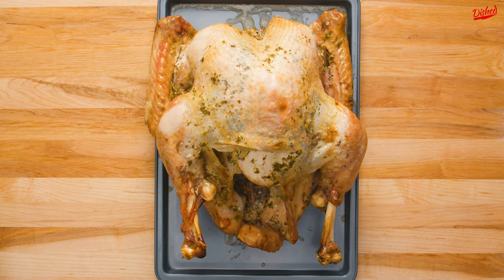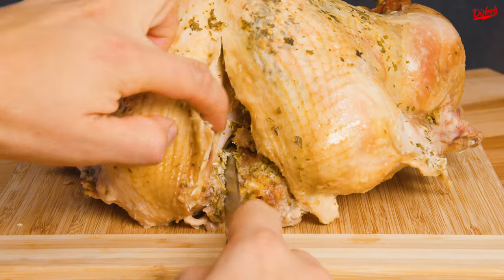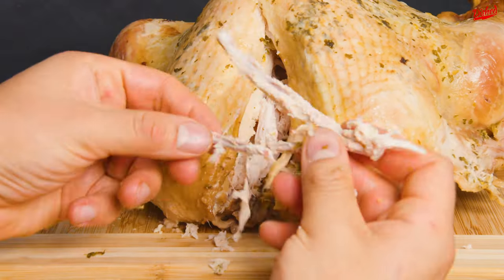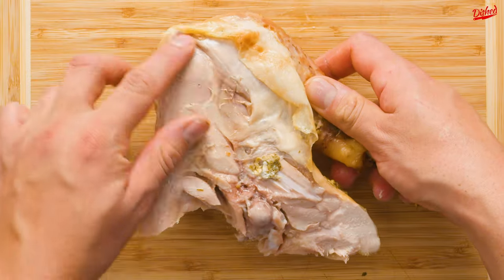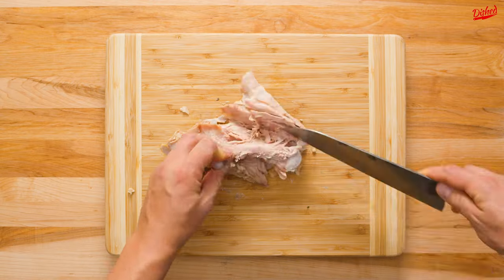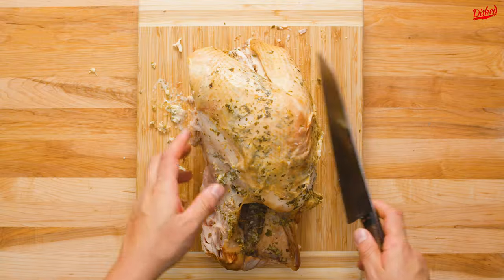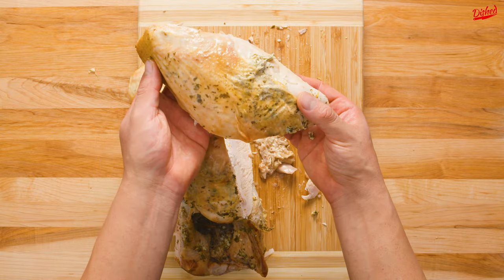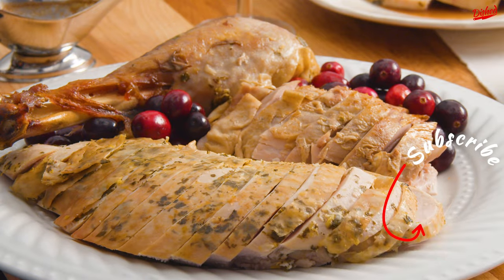How to Carve a Turkey For Beginners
How to carve a turkey for beginners. In this tutorial video, we'll show you how to carve a holiday Turkey. Making turkey this Thanksgiving or Christmas? This is the best way to carve a turkey for beginners.

No time to take a crash course on how to carve a turkey before the big day? Whether it's for Christmas day, Thanksgiving or a Sunday roast, you will learn the step-by-step process of how to perfectly carve a roast Turkey.  You don't need for fancy equipment, you'll soon be carving from Beginners to a Professional chef by the end of this video. This is Turkey carving made easy.

Instructions for carving a Thanksgiving turkey like a pro:
- First make sure your turkey has rested for at least 30 minutes to allow the juices to be re-absorbed into the meat
- Start by removing the wing
- You can do this by turning the turkey over and slicing along the wing the joint, you can add this to your gravy to really get that turkey flavor
- This next step isn’t required but it will make your life easier later
- Locate the wishbone at the top of the turkey
- Cut along both sides of the V with a small knife to expose the bone
- Once it’s been loosened use your fingers to pull the bone out
- This might require a good yank but in the end the bone should come out alright
- Now to remove the legs slice through the skin that connects the leg to the breast
- Pull the legs out slightly to exposed the hip joint the firmly cut through it to remove both the leg and thigh
- Now you need to separate the leg from the thigh on a separate cutting board
- Turn the leg over so you can see the joint on the inside
- Cut along the natural line between the leg and thigh pressing firmly on the joint to cut through it
- The leg is now ready to serve but you still need to remove the bone from the thigh
- You can do this by first locating the bone then simply cutting all the way around it rotating the thigh when necessary
- Once the bone is removed, gather the meat together and slice on a slight angle to form easy serving sizes
- Next remove the rest of the wing by slicing through the joint then set then aside
- The last piece to carve is the breast
- Locate the breast bone that runs down the centre of the turkey
- Use long firm knife strokes to cut along one side of the bone and remove the breast
- You should be able to follow the line of the bone with your knife to ensure you get as much of the meat as possible
- If you chose not to remove the wish bone this part will require a little more knife work
- On a separate cutting board, simply slice the breast against the grain on a slight angle for that professional look
- Now you’re ready to serve and enjoy your turkey Happy Thanksgiving everyone!

➡️ If you recreate this how to carve a turkey for beginners tutorial please link and mention us in your video so we can find you and give you a shout out!

This how to carve a thanksgiving turkey tutorial is part of our essential recipes series: